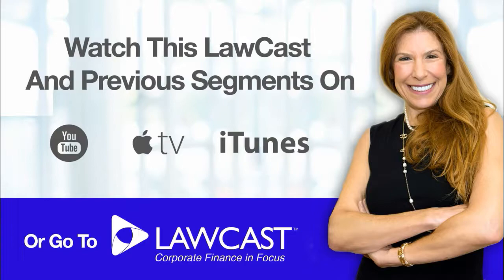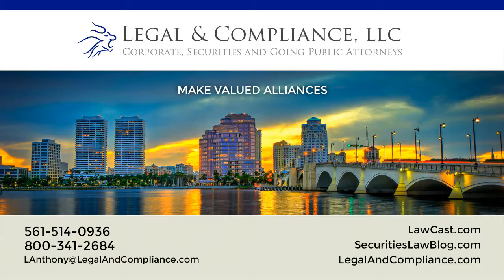Disclosure Requirements Under Regulation S-K for Smaller Reporting Company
The topic of disclosure requirements under Regulation S-K as pertains to disclosures made in reports and registration statements filed under the Exchange Act and Securities Act have come to the forefront over the past couple of years.  Regulation S-K, as amended over the years, was adopted as part of a uniform disclosure initiative to provide a single regulatory source related to non-financial statement disclosures and information required to be included in registration statements and reports filed under the Exchange Act and the Securities Act.

A public company with a class of securities registered under either Section 12 or which is subject to Section 15(d) of the Exchange Act must file reports with the SEC. The underlying basis of the Reporting Requirements is to keep shareholders and the markets informed on a regular basis in a transparent manner. Over the years Regulation S-K has not been kept current with other Rule changes, the arduous reporting requirements for smaller companies has resulted in stifled capital formation and fewer smaller IPOs, and investors have questioned the quality and relevancy of information required to be included in reports...